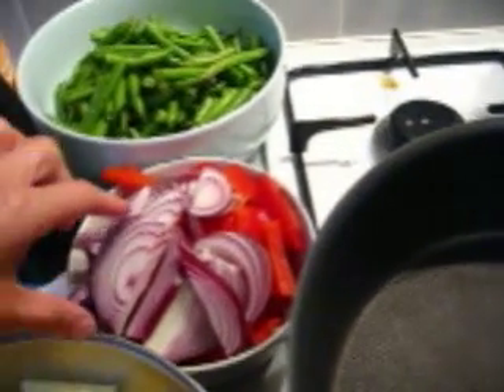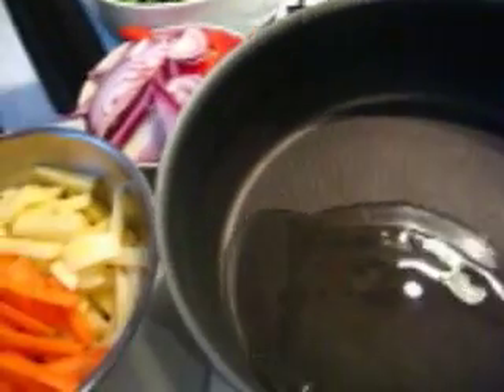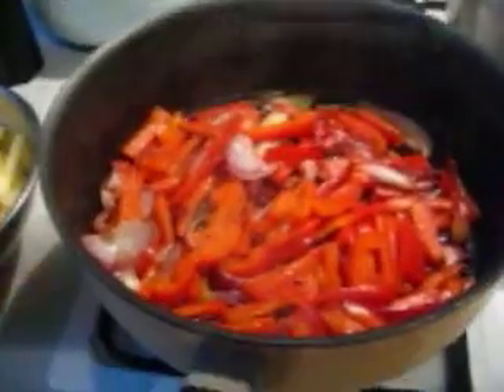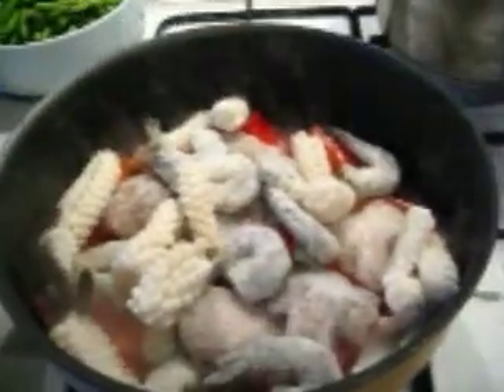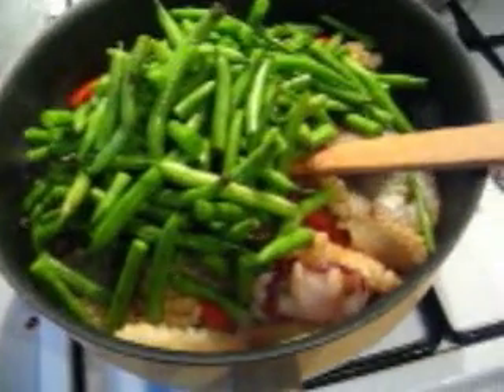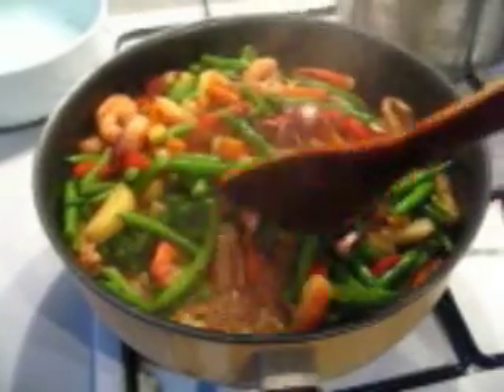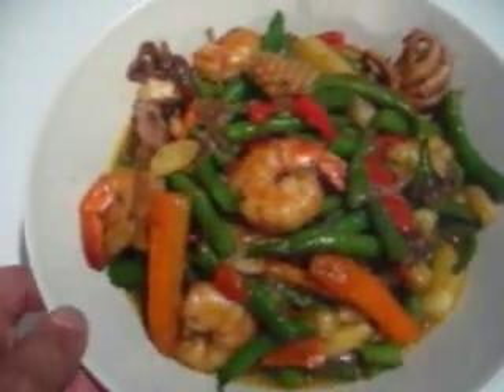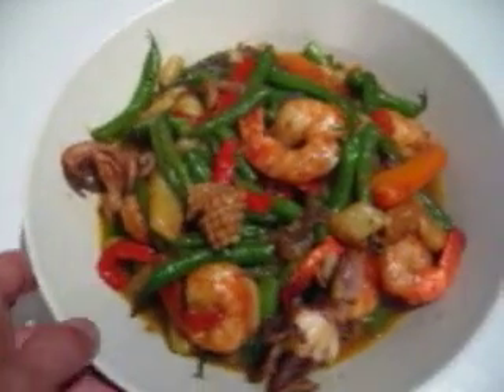saute vegetable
vegetable, salt pepper, oil, and seafood